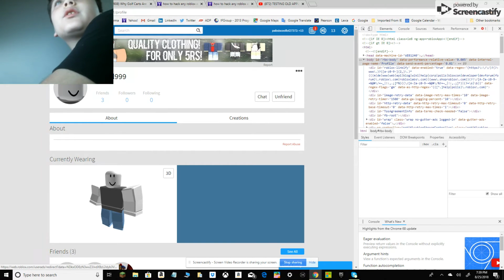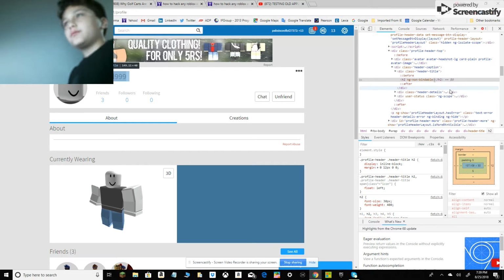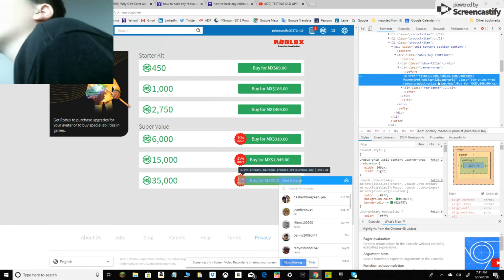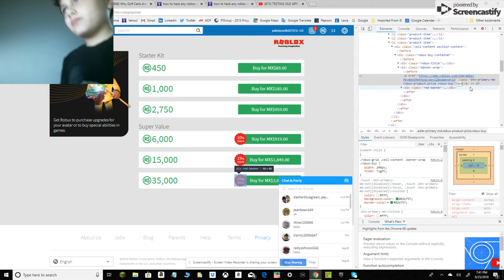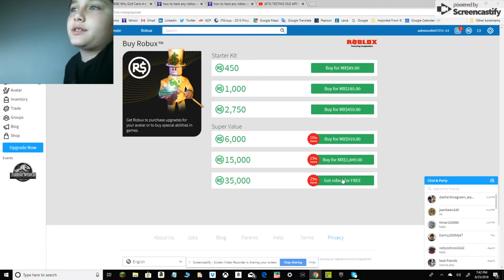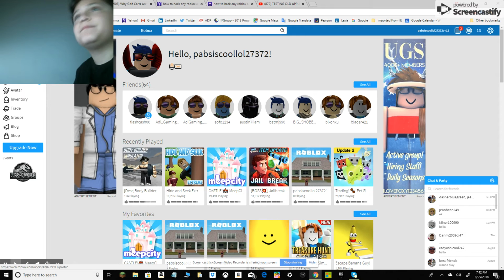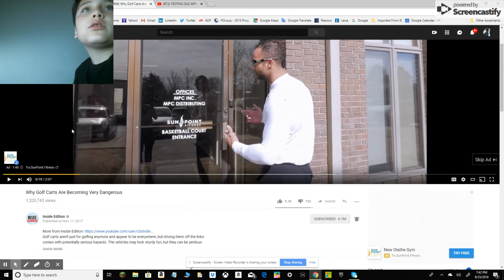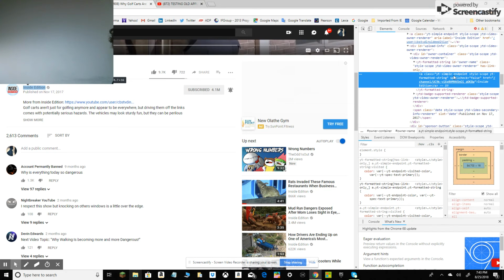HOW TO PRANK YOUR FRIENDS ON ROBLOX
SORRY FOR NOT POSTING A VID I HAD TO STICK WITH LIVESTREAMS THERE WAS A GLITCH